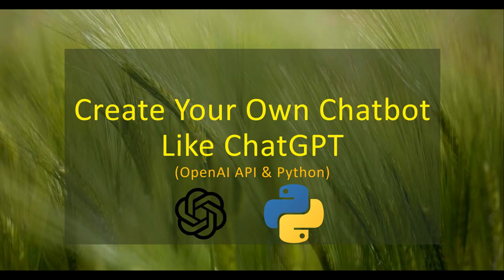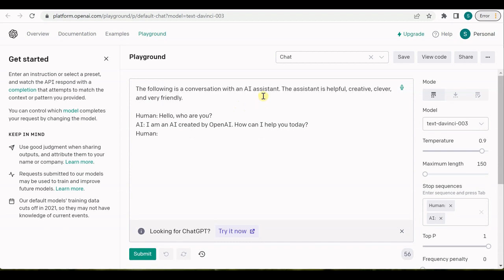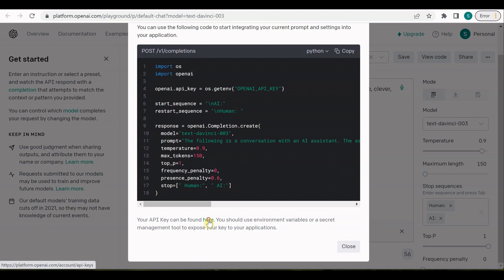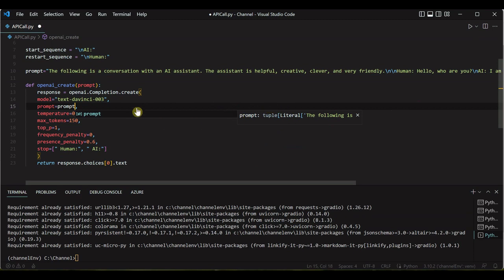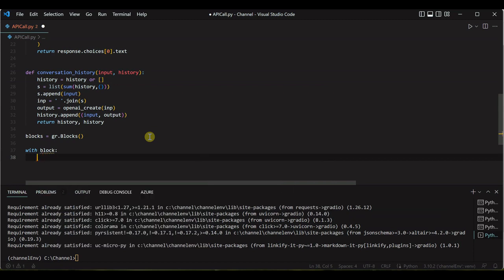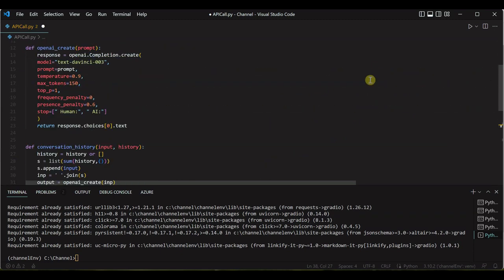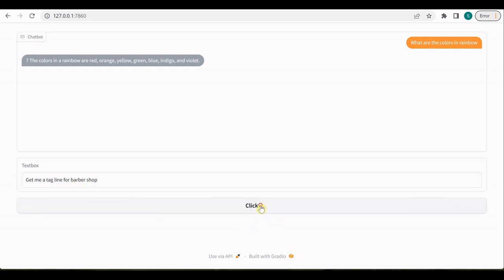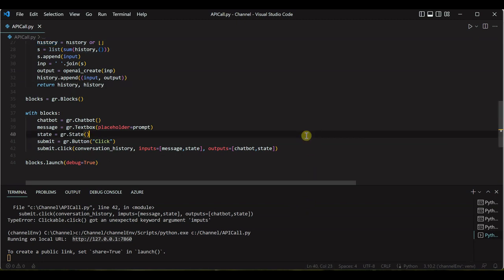Create Your Own Chatbot Like ChatGPT - OpenAI API and Python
If you want to create chatbot in Python with similar functionality as ChatGPT, then this video is for you. This video will explain you, how you can achieve this using OpenAI API and Python.